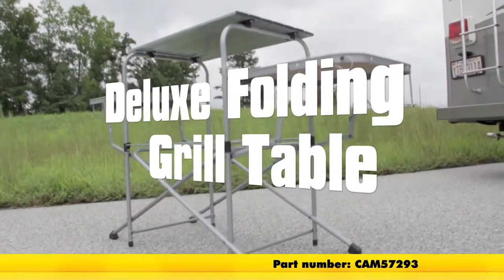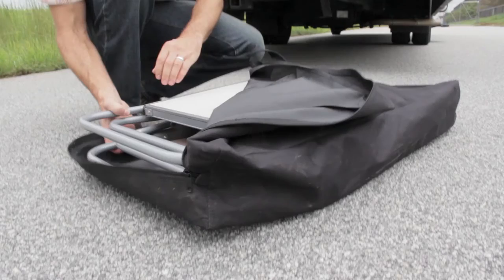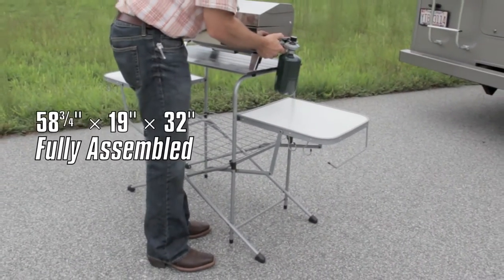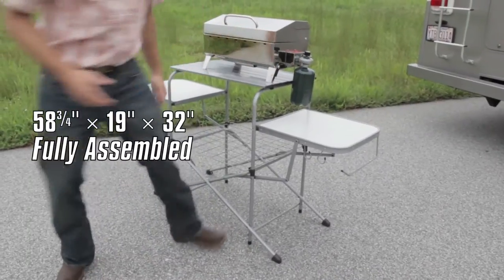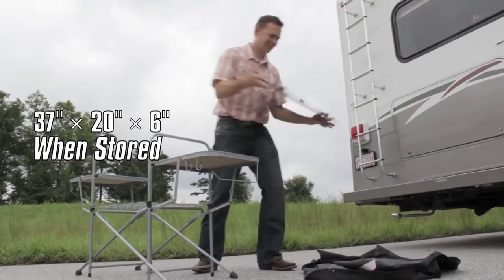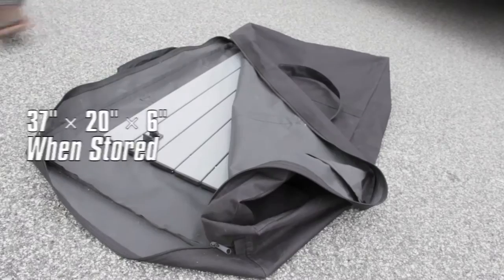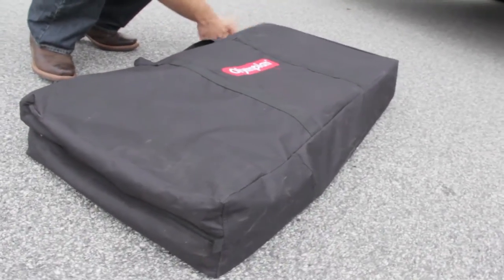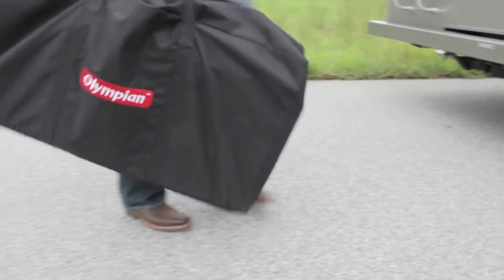etrailer | Camco Deluxe Folding Grill Stand Manufacturer Review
Click for more info and reviews of this Camco Portable Grills and Fire Pits:

Campco Olympian deluxe folding grill table is a must-have accessory for any tailgating party or camping trip.  Set up is a breeze.  In less than a minute, you'll be ready to start grilling.video: 5 seconds! 10 seconds! 11 seconds! Ready-- in 16 seconds!Large table top.  2 side shelves and lower shelves offer enough space for all your cooking gear.  Additional hooks and paper towel holder on the side are included to hold all your grilling utensils.  By folding down to only 6 inches tall you'll save valuable storage space.

Also includes a convenient carrying bag for storage.video: Lightweight Only 27 1/2Don't waste anymore time setting up on your next grilling event.